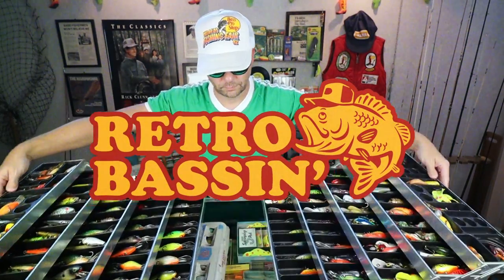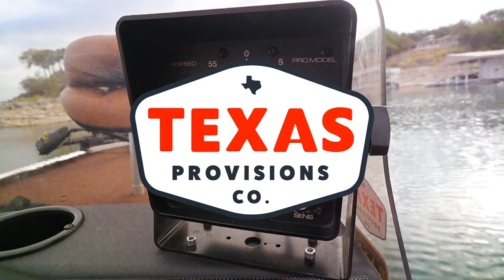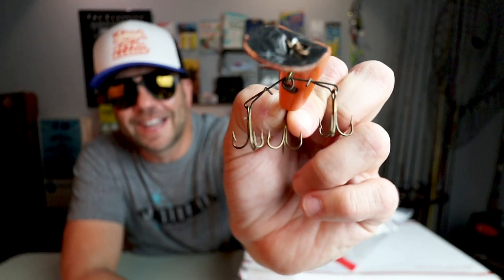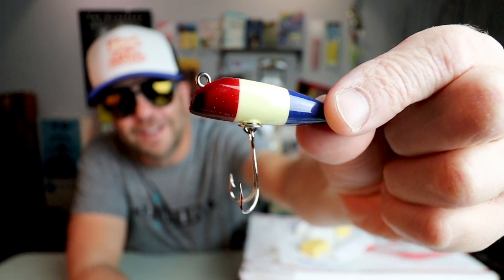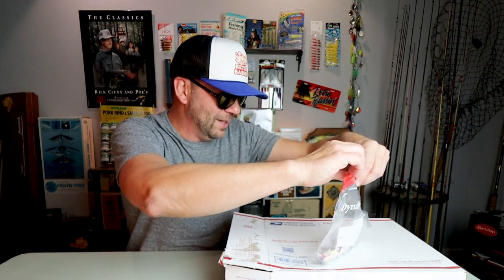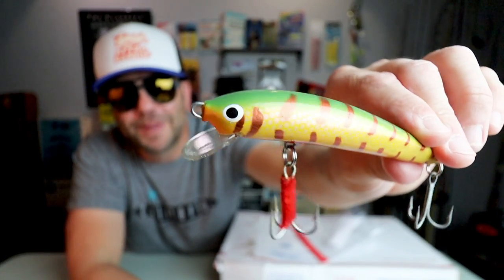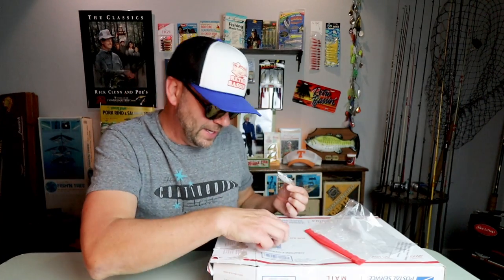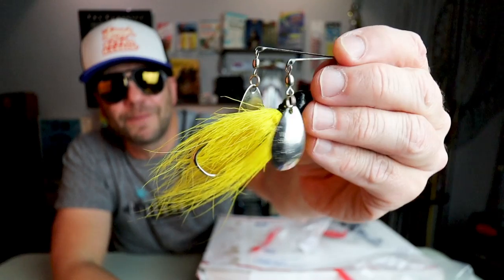Angler opens box full of vintage lures (RARE)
Angler open box full of vintage lures (RARE). Bassin’ Bud Randall Pink Floyd sent us a box of old school gold this week! This little care pack was full of vintage lures such as a Luhr Jensen Hot Lips, a couple of trout-size NFLCC exclusive South Bend Bass Oreno plugs, a Rush Tango minnow, a Shannon Twin Spinner, an A.C. Shiner, a Nils Minnow, a Flatfish, a Sugar Shad, a Heddon Slopenose, and much more! There’s even a vintage Daiwa reel and a B.A.S.S. patch enclosed. I just love discontinued lures that look like they came out of grandpa’s tackle box, and I can’t wait to throw some of these baits for bass!